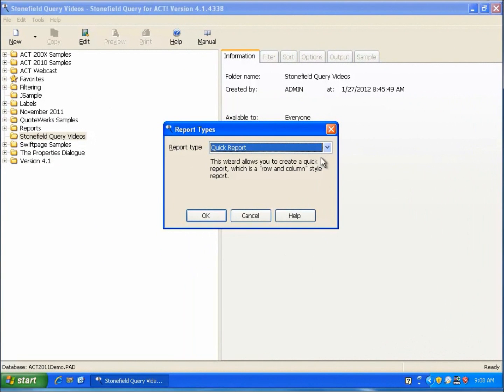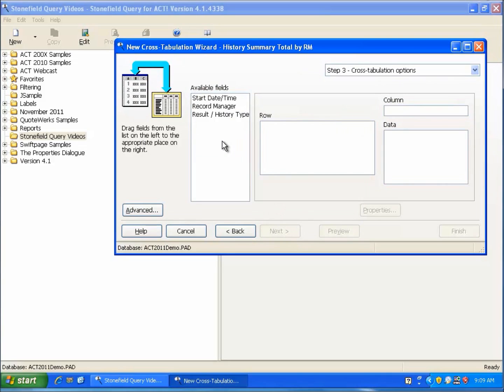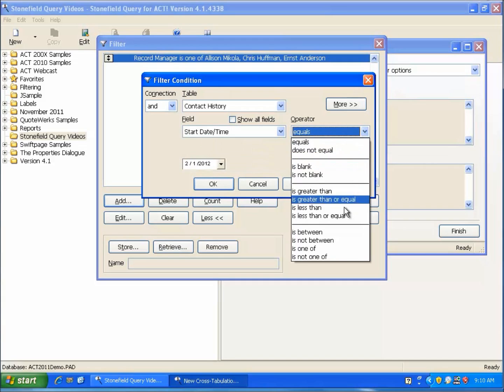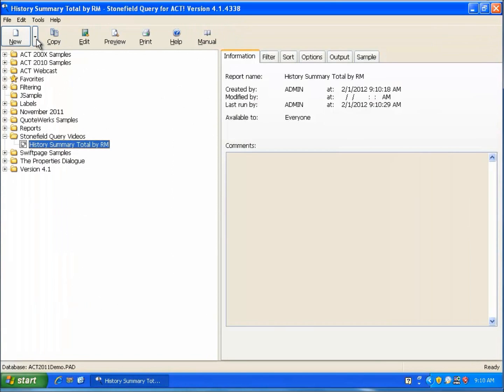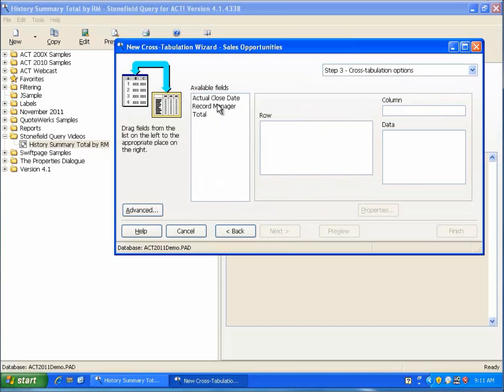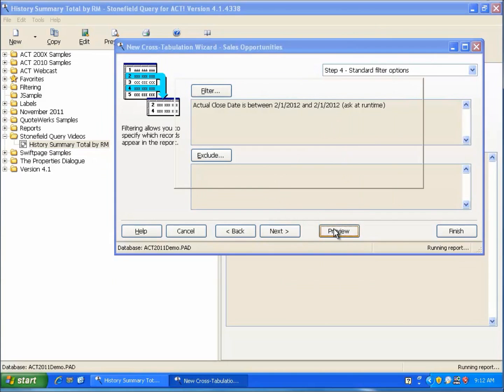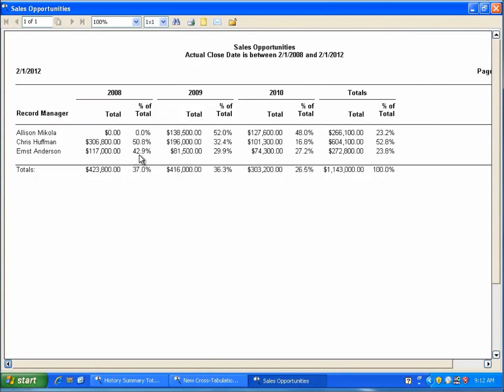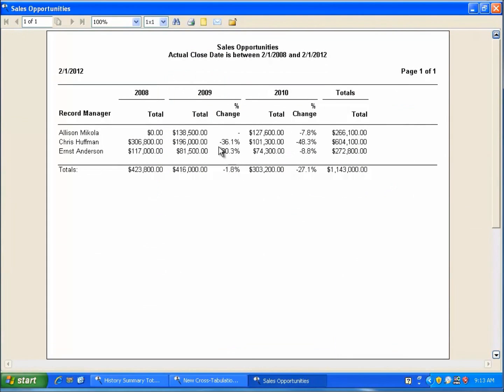Stonefield Query Crosstab Report Creation for Sage ACT!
Crosstab Report Creation for Sage ACT! with Stonefield Query